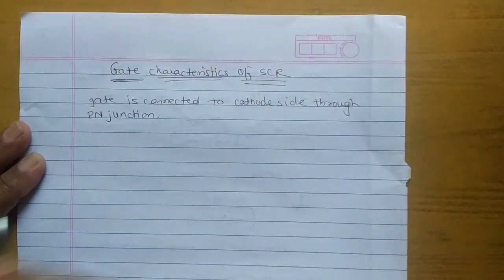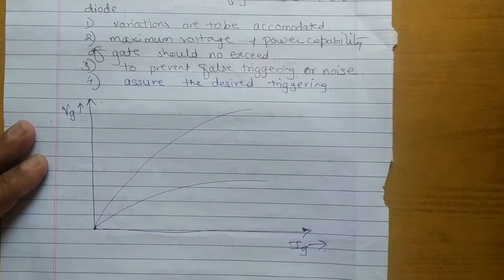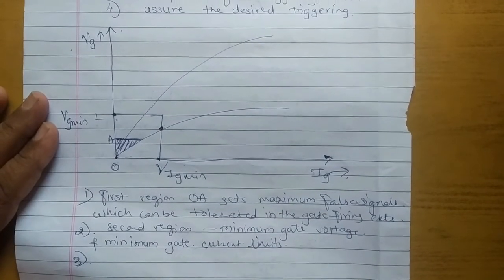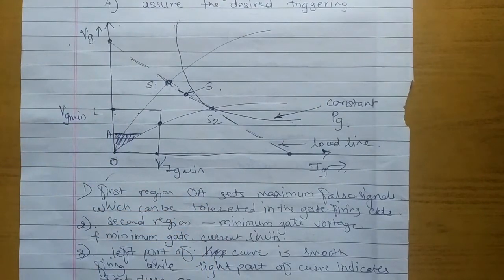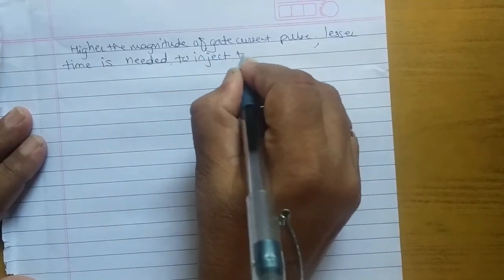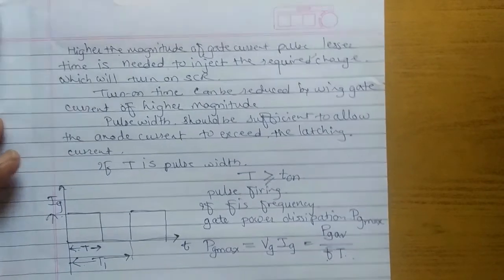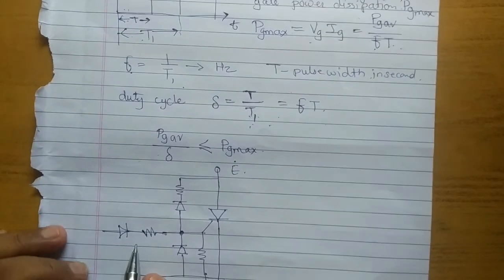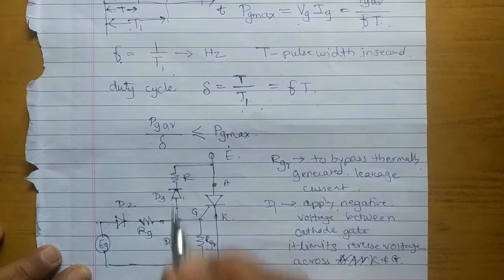Power Electronics: PE06 (Gate characteristics of SCR)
Gate characteristics of SCR